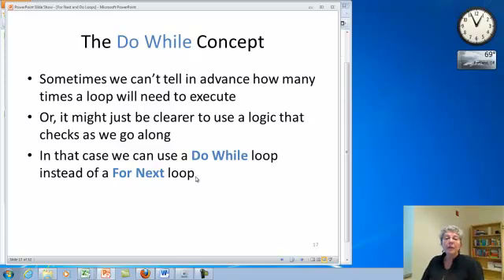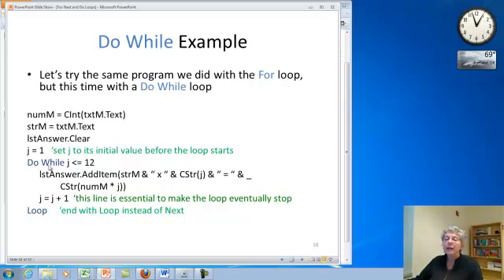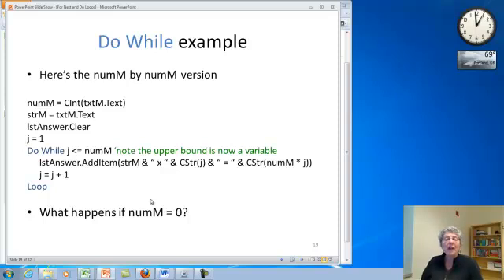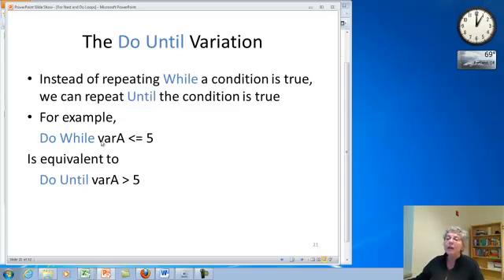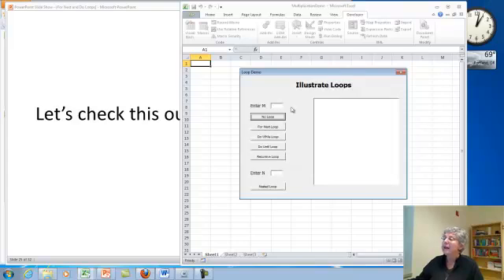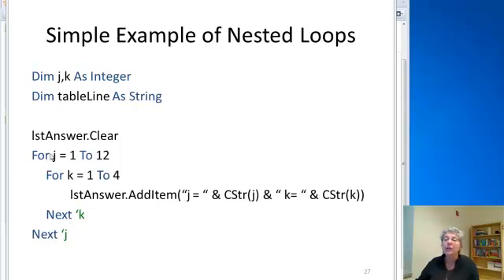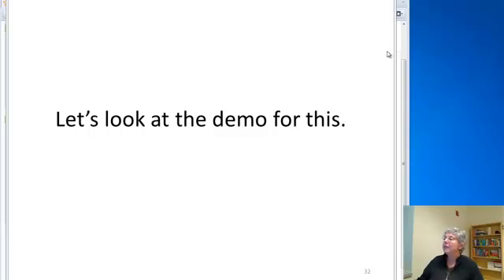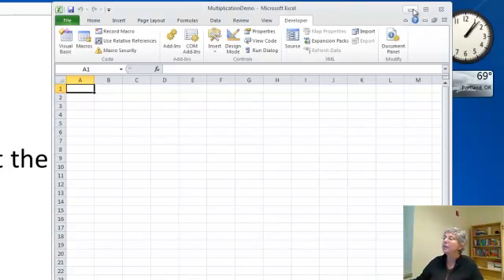The Do While-Until Loop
Introduces the VBA Do loop